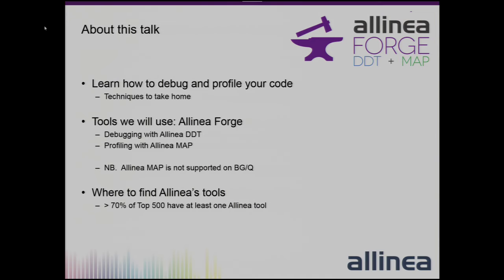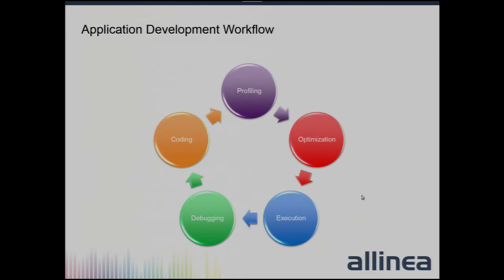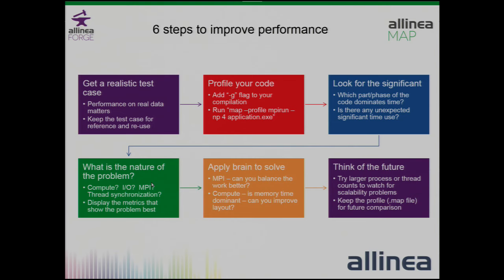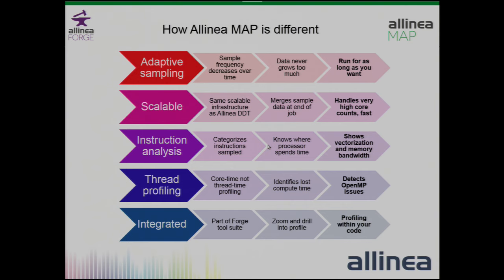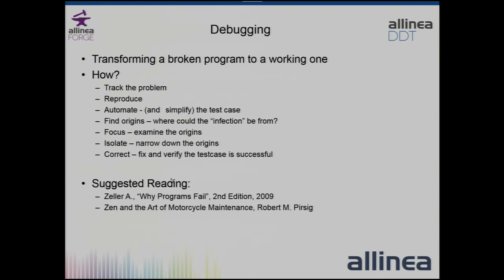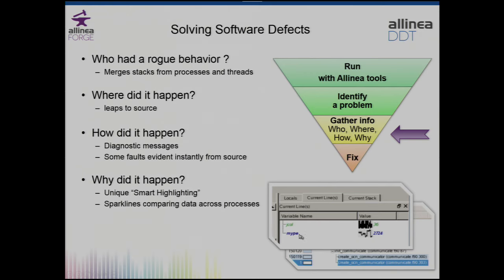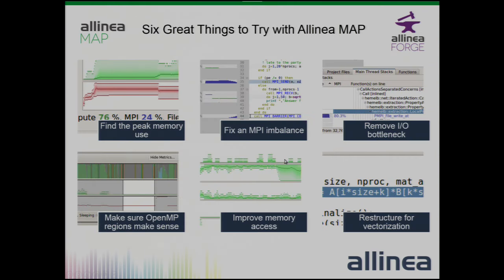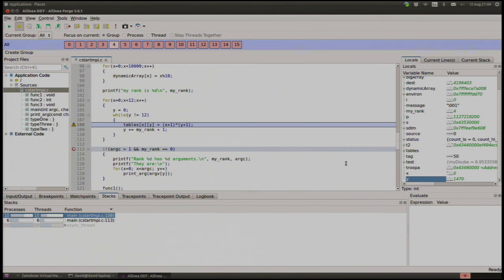Debugging and Profiling Your HPC Applications | David Lecomber, Allinea Software, Ltd.